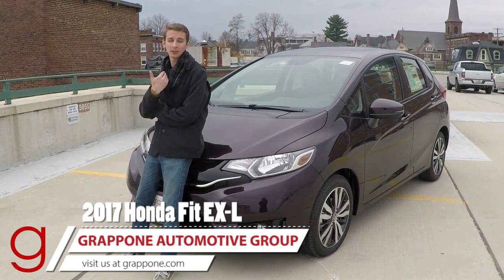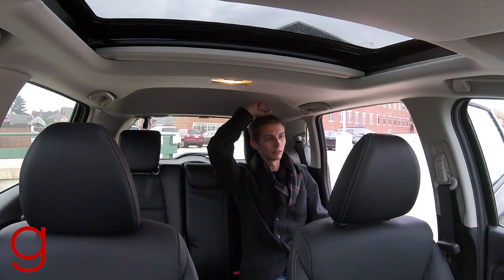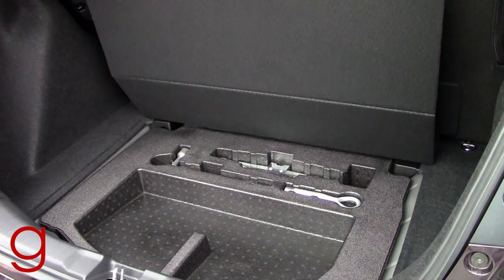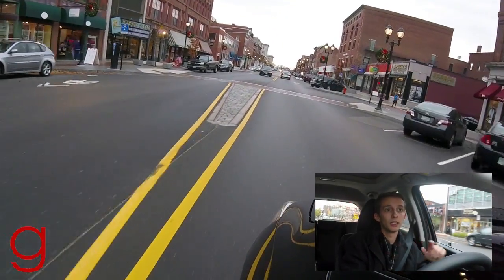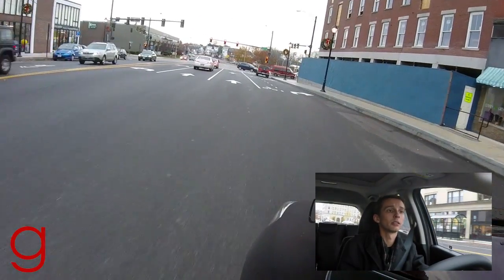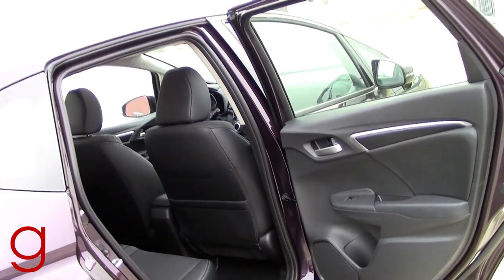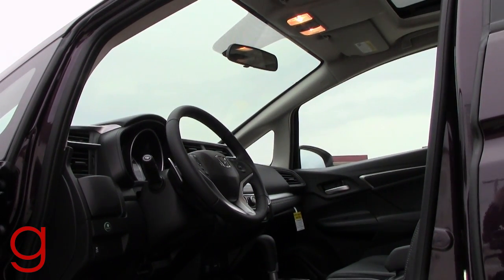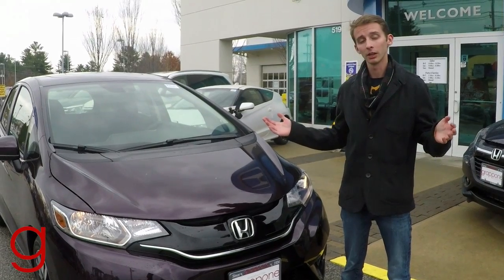2017 Honda Fit EX-L | Road Test & Review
Can you believe it has been TEN years since the first Honda Fit went on sale in the U.S.? A lot has changed since then. Thankfully in the case of this little hatch, that hasn't been to its detriment.

Available in LX, EX, EX-L & EX-L Navi with both a 6 speed manual and CVT transmission there are many flavors to be had with the Fit. Regardless of which suits your taste best all of them come packed with cargo hauling ingenuities.

Honda has once again included their genius Magic Seat in the rear which allows you to stow tall items without a hitch. Fold down the 60/40 split rear seatback and you'll find a whopping 52.7 cubic feet of cargo space to help lug that yard sale treasure home with ease.

Also at ease is the hit to your wallet both initially and long term. With a starting MSRP of just under $16,000 and up to 40 MPG on the highway, combined with Honda's envious reliability record - it's safe to say that you won't be crying as the gas prices rise.

All of this doesn't come at the sacrifice of safety or convenience either. With available heated leather seats, a power moonroof, touchscreen Display Audio® with backup camera, smart entry with push button start, auto on/off headlights and a 5-Star overall safety score there are even more reasons to love the Fit. The question is, which flavor do you pick?

Grappone Honda is located in Bow, NH just south of Concord and only 20 minutes from Manchester. Conveniently located at the intersection of I89/I93 - come see why we are Driven to Amaze!